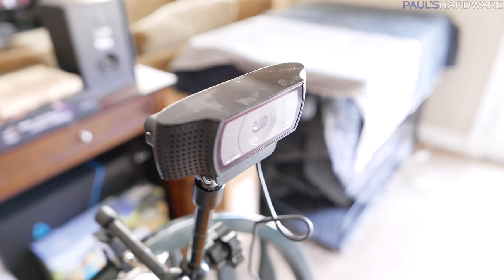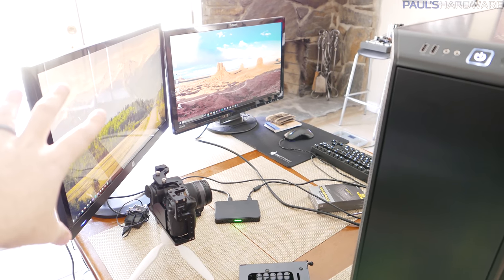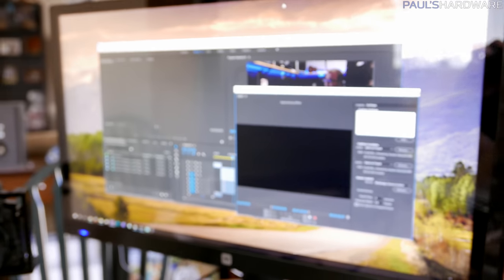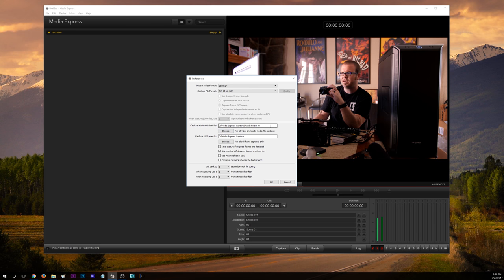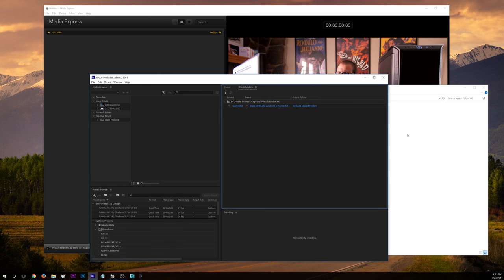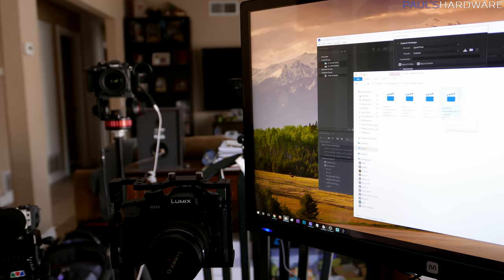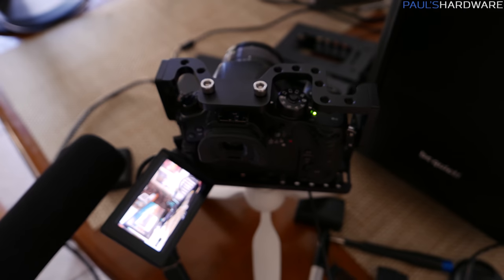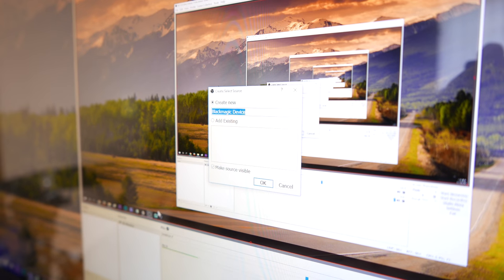Capturing Video in 4K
Capturing Video in 4K + Multi-Camera Test
Intel Core i7-6950X Unlocked 10-Core Processor
Noctua NH-D15 82.5 CFM CPU Cooler
Asus X99-DELUXE II ATX LGA2011-3 Motherboard
Corsair Vengeance LPX 64GB (4 x 16GB) DDR4-3000 Memory
Samsung - 960 PRO 512GB M.2-2280 Solid State Drive
2x Intel 750 Series 400GB U.2 NVME Solid State Drives
2x Western Digital Black 4TB 3.5" Internal Hard Drives
Gigabyte AORUS GTX 1080 Ti Video Card
be quiet! - Dark Base 900 (Black) ATX Tower Case
EVGA SuperNOVA G3 850W 80+ Gold PSU
Blackmagic Design DeckLink Mini Recorder 4K PCIe Capture Card
Blackmagic Design DeckLink Mini Monitor 4K PCIe Playback Card

Many thanks to Intel, ASUS, Be Quiet!, Corsair, Gigabyte and EVGA for providing parts for this build.